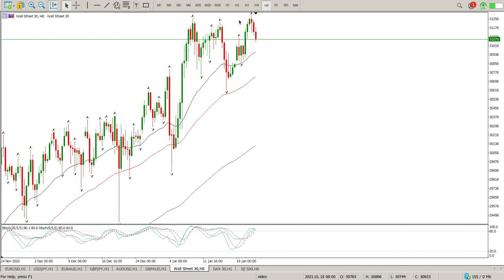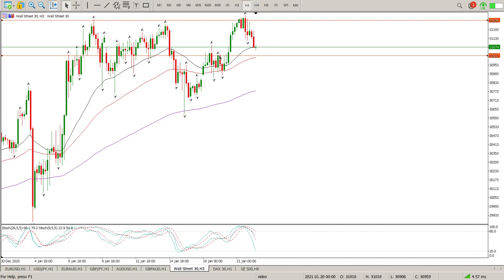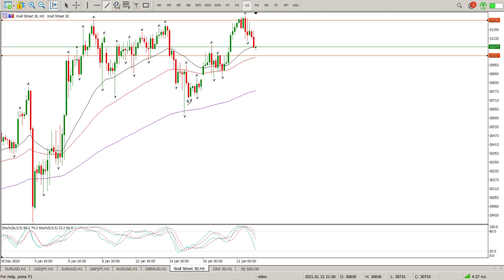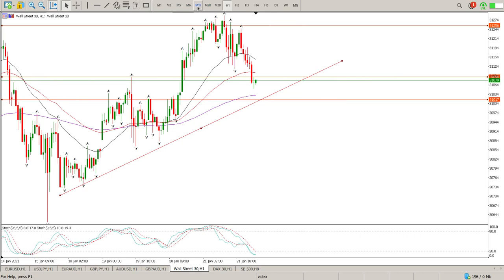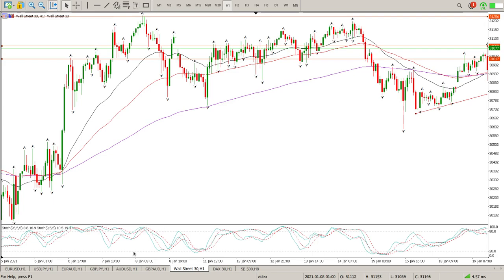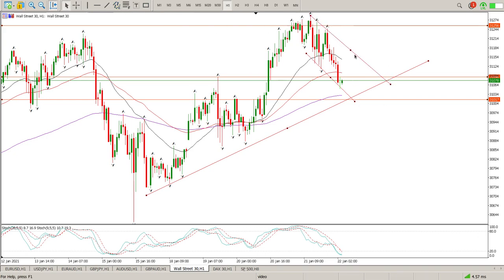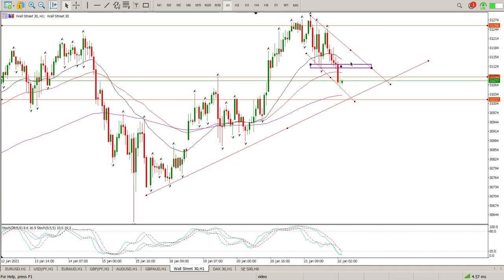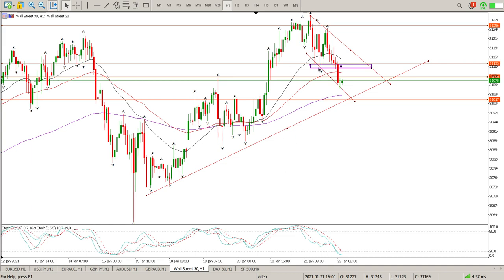DOW Jones today 22 January 2021 Trend Trading Strategy Technical Analysis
Daily Technical Analysis of DOW Jones today 22 January 2021